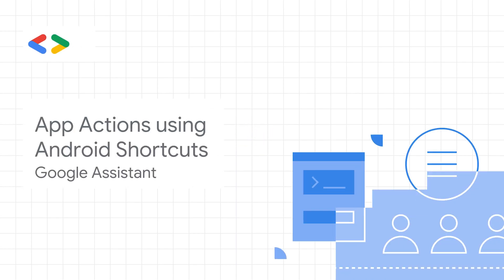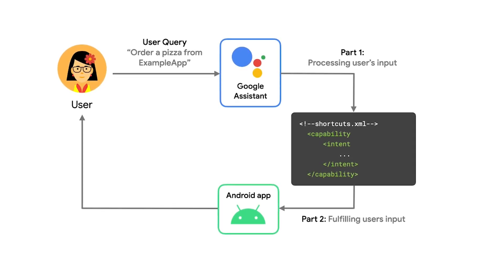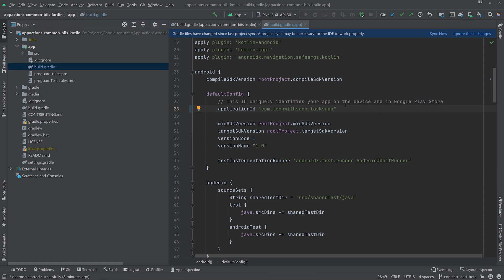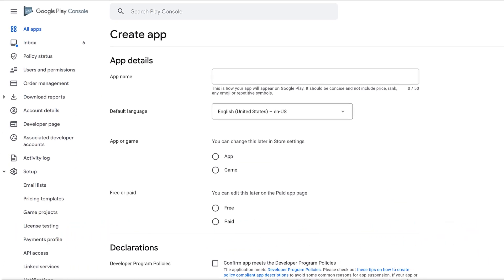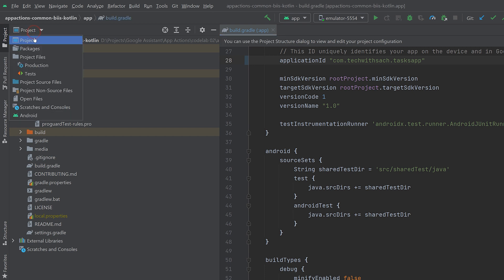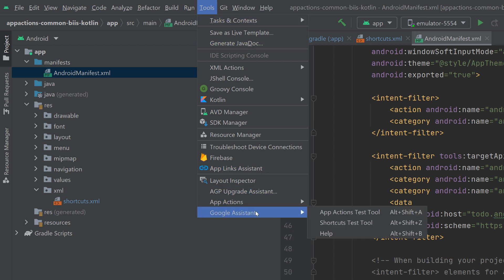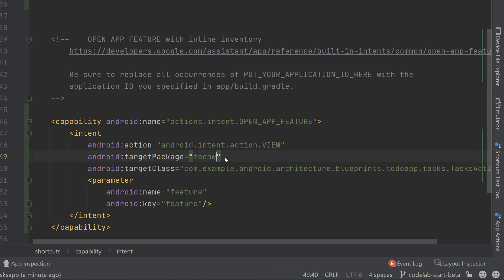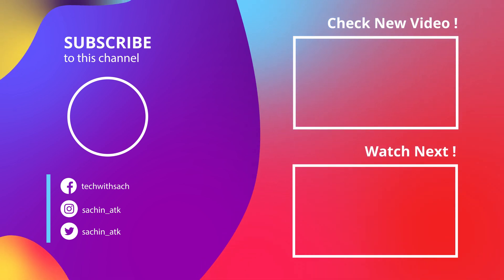App Actions Shortcuts - Control Android apps using Google Assistant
In this tutorial, you will learn to Control Android apps using Google Assistant with App Actions Shortcuts. Learn how to extend Android Apps to Google Assistant with App Actions. This tutorial takes you through a complete walkthrough of how you can add your existing android apps to Google Assistant using App Actions. So, in this tutorial, we will learn how to add app actions to your app using built-in intents, navigate to features within the app, search for contents using in-app search.

In this episode, Sachin Kumar, a Google Developer Expert will take you through a complete walk-through on how you can extend your Android application with Google Assistant using App Actions.
App Actions help you expand the reach of your Android app by letting users launch directly into specific app features from Google Assistant. App Actions build on top of your app's deep links, giving users more ways to access the features they already want to use.

0:00 - Intro
0:30 - What you will learn
0:50 - What are App Actions?
1:19 - Understanding App Actions
1:52 - prepare development environment
2:32 - Import android project
3:22 - Update application id in grade file
4:54 - Generate signed APK
5:12 - Upload to Google Play Console
6:20 - Install Google Assistant App Actions Test tool plugin
7:15 - Add shortcuts and capabilities for GET_THING Built-in Intent
8:12 - Add shortcuts meta-data in manifest
8:52 - Test app using App Actions Test Tool
10:17 - Add OPEN_APP_FEATURE capability in shortcut.xml
11:06 - Final app with app actions shortcuts
11:43 - Outro

In this codelab, you learn how to add App Actions to an app using BIIs (Built-in Intents) from the "Common" BII category, which represents common app tasks that almost any Android app can fulfill. You will learn about App Actions Shortcuts and Capabilities.

How to use Common category BIIs to extend Assistant to most Android apps.
How to navigate to features within the app with the actions.intent.OPEN_APP_FEATURE BII.
How to connect a built-in intent with an Android activity.
How to get deep link URL parameters for an Android app from the Assistant.
How to use inline inventory to map identifiers to app functionality.
Learn how to test Common BIIs with the Google Assistant plugin for Android Studio.
How to test App Actions in Android Studio.
Built-in-intents
Deep Links

Getting Started with App Actions: Launch and deep link into Android apps from Google Assistant.
By enabling App Actions to extend your app, users can easily deep link into your apps via Assistant by simply speaking a request to the Assistant. App Actions are supported on Android 5 (API level 21) and higher. Integrate Google Assistant in the Android app. Add Voice to your android apps in 2021.
Learn how to Integrate Google Assistant in the Android app. Connect your Android app to Google Assistant.

App Actions connect users from Google Assistant to your Android app.